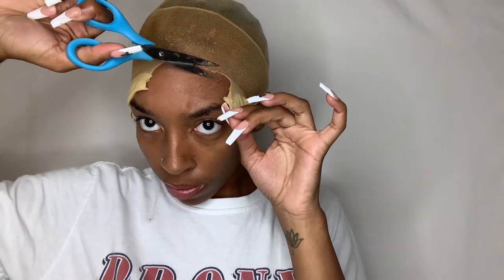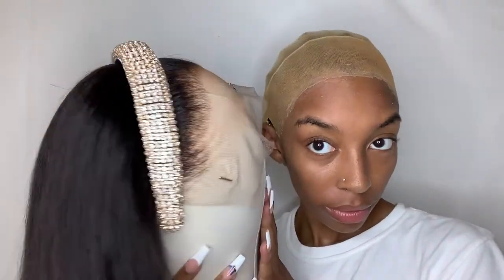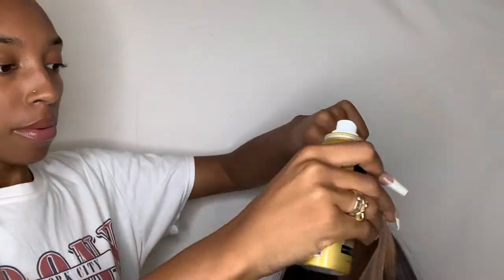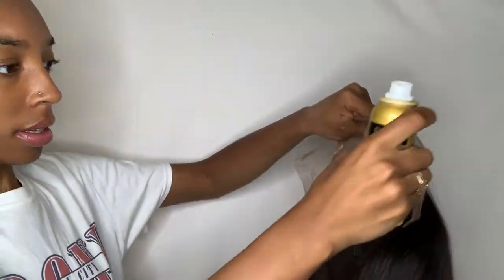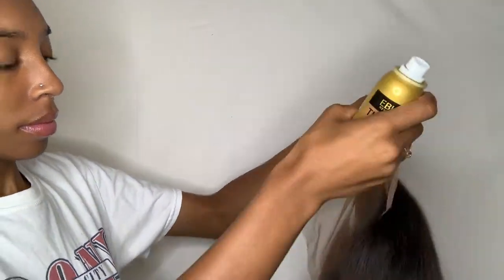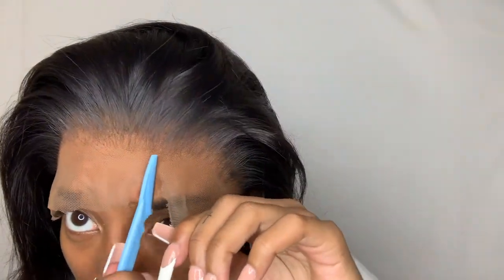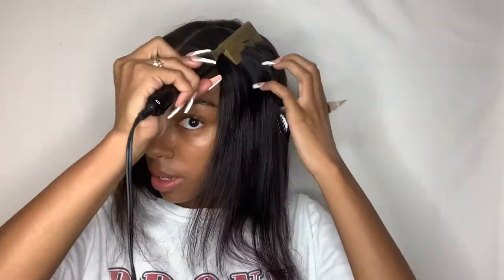HOW I INSTALL MY LACE FRONTAL WIGS FOR BEGINNERS FT. Tuneful hair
HOW TO INSTALL A LACE WIG FOR BEGINNERS  FT. Tuneful hair